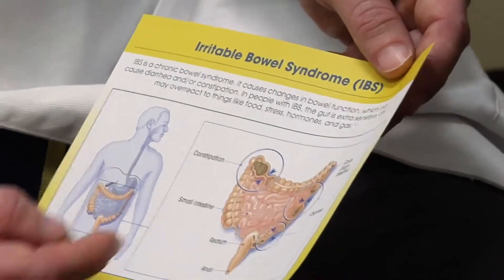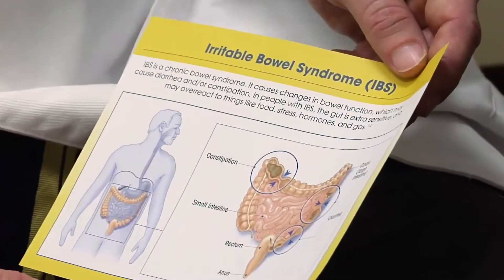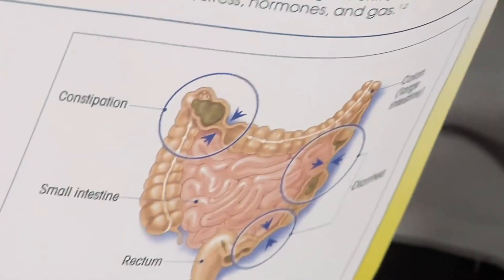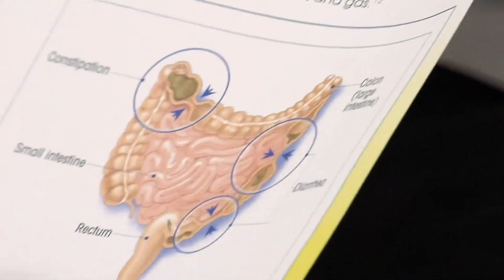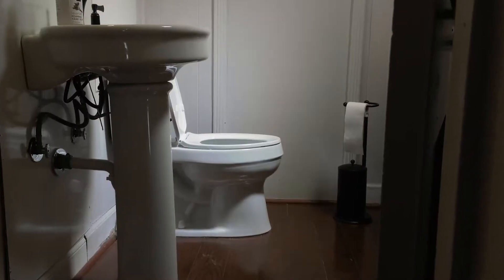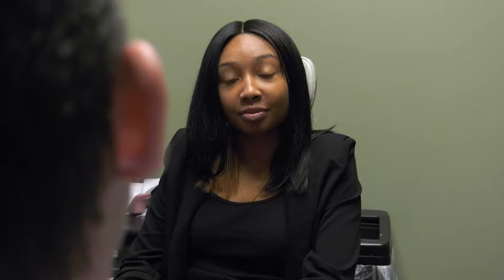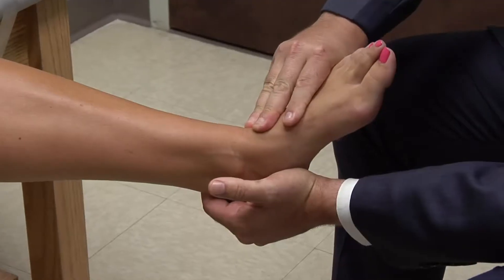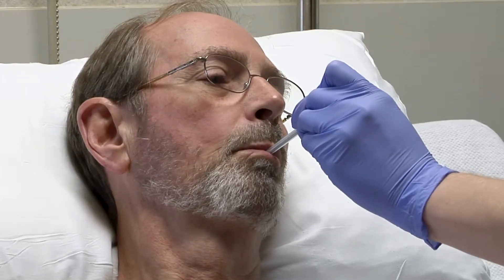Irritable Bowel Syndrome (IBS) and Inflammatory Bowel Disease (IBD)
Gastroenterologist Dr. Mark Murphy explains the differences between IBD and IBS.